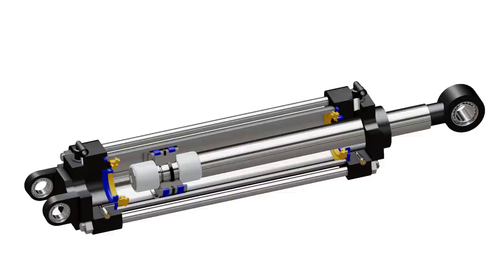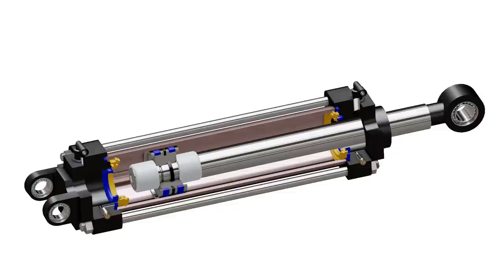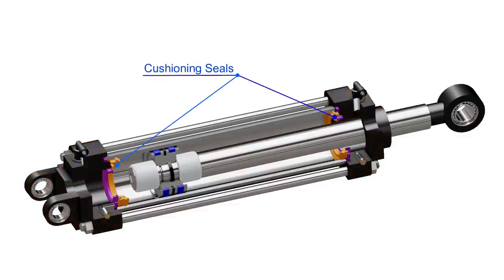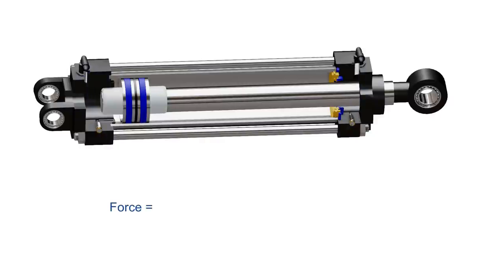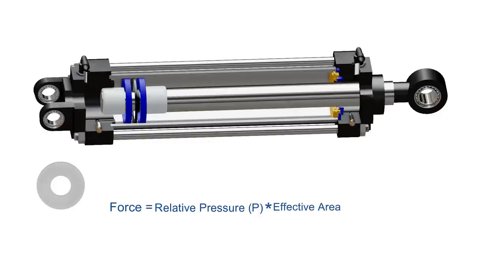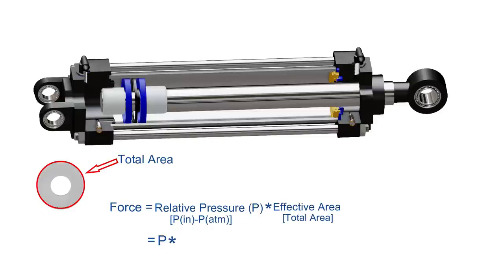Pneumatic cylinder working explained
Working of pneumatic cylinder